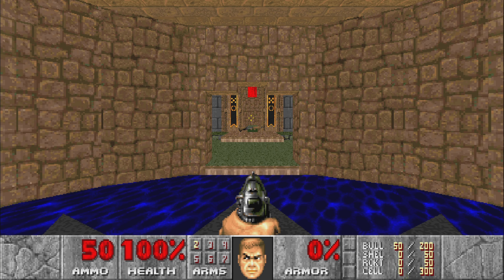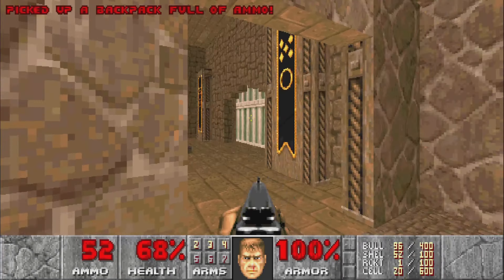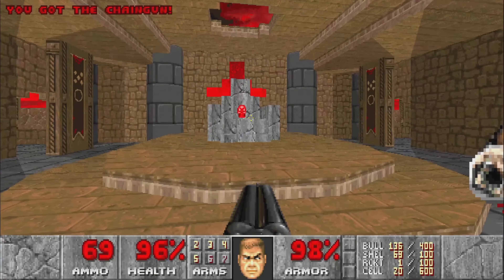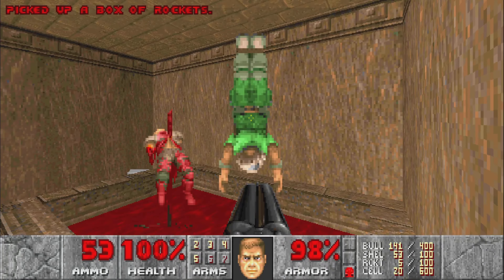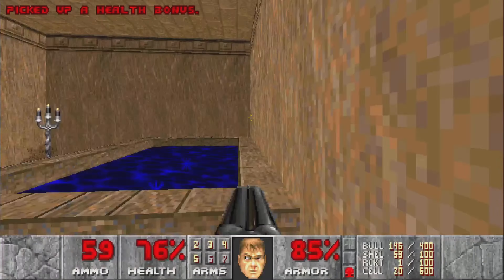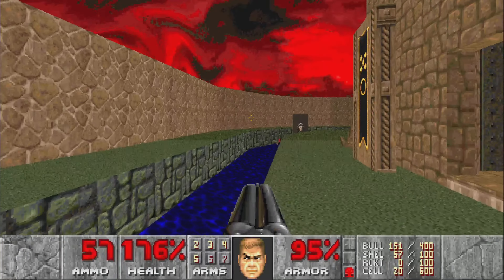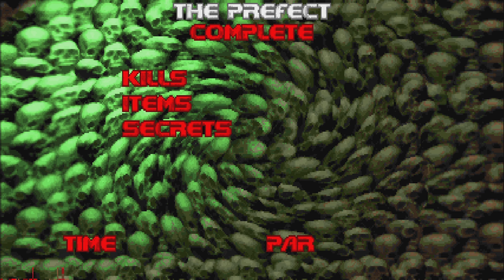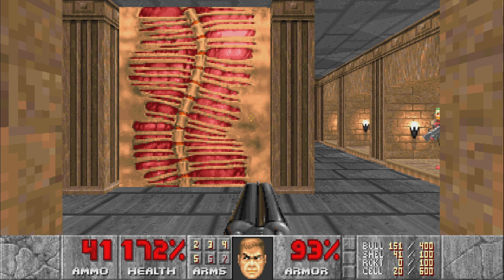Revolution! (100%) Walkthrough: Map 25 - The Prefect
A saveless 100% Kills, Items and Secrets run from a pistol start on Ultra-Violence difficulty.